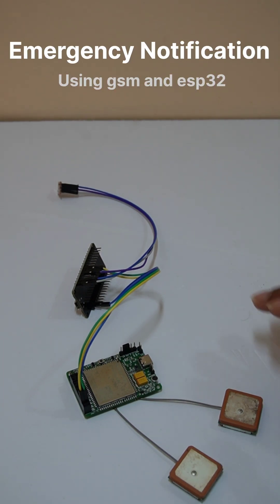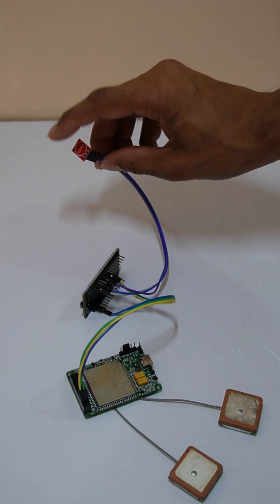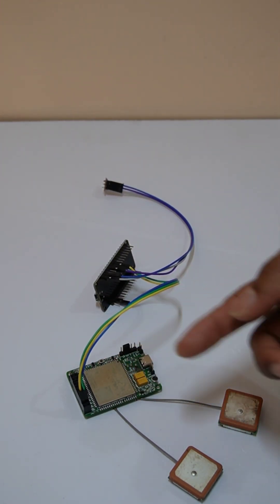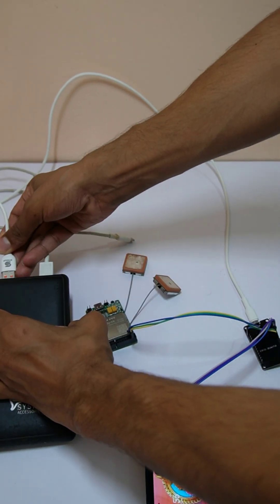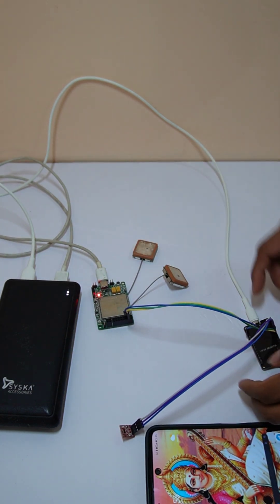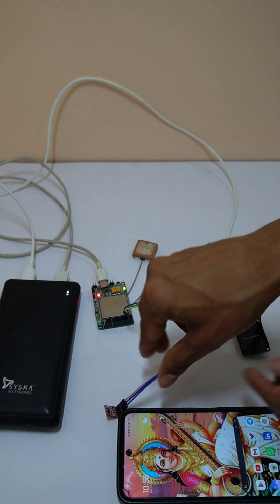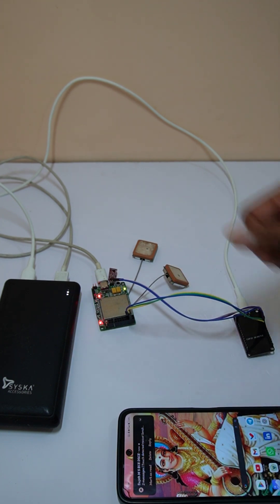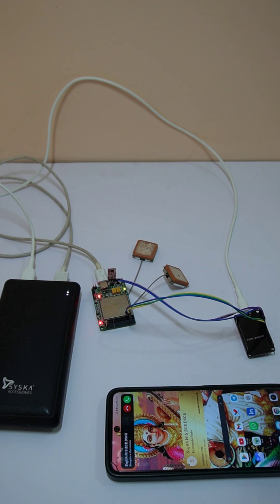Smart panic notification system using 4G gsm module